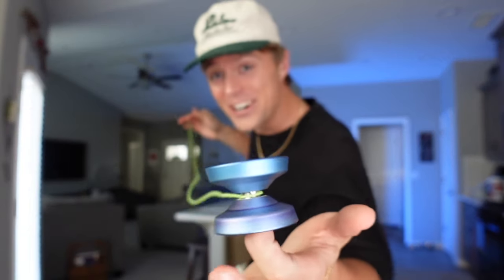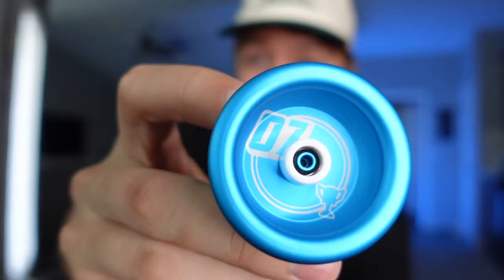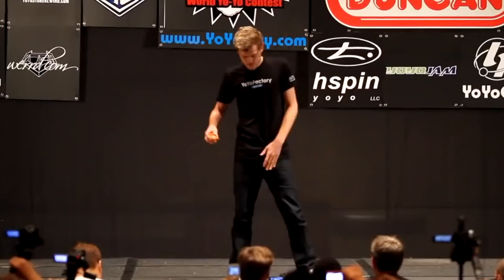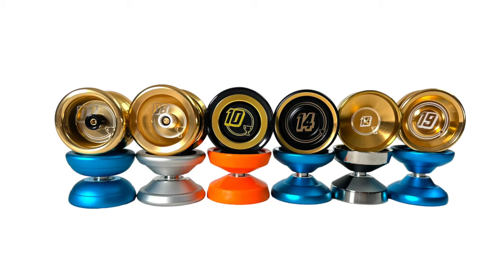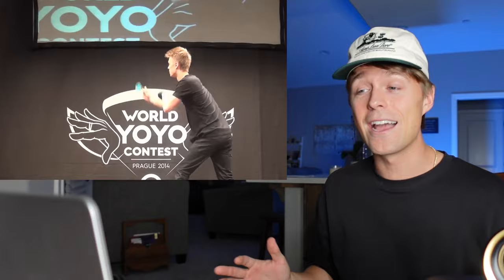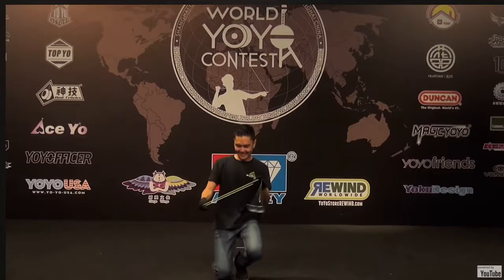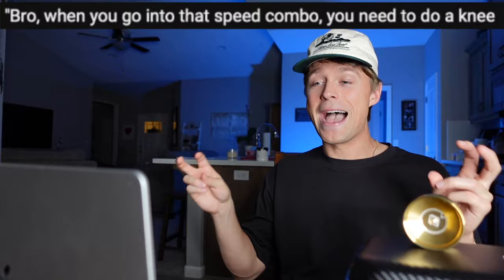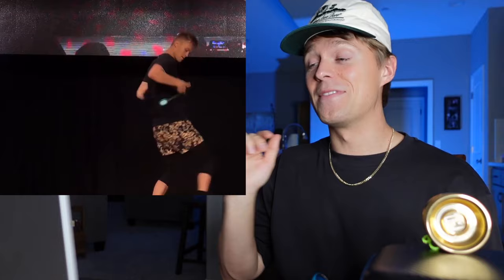I Recreated World Champion Yoyo Tricks!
I challenged myself to recreate some of the most legendary, difficult, and coolest yoyo tricks from previous world yoyo champion routines, using the new Champions Collection yoyos from YoYoFactory.